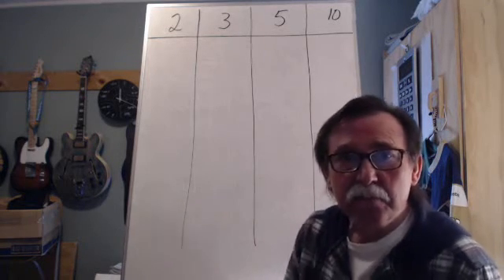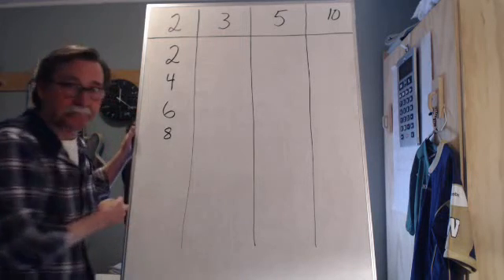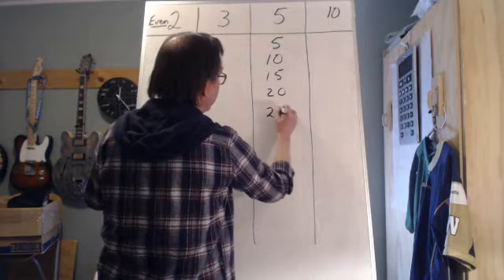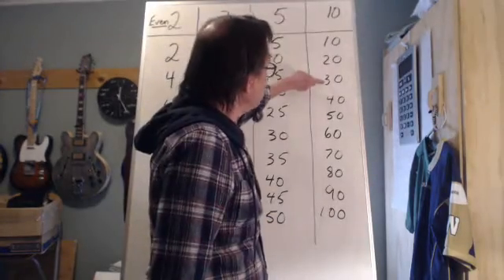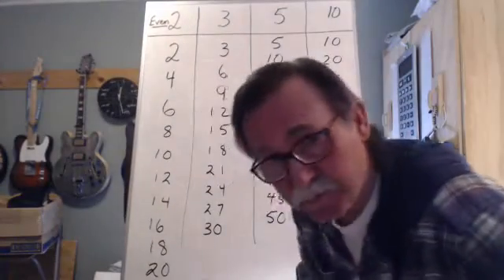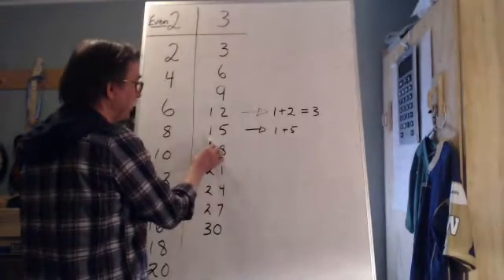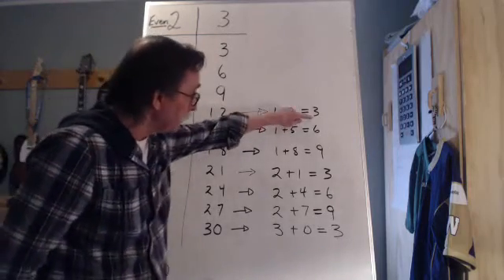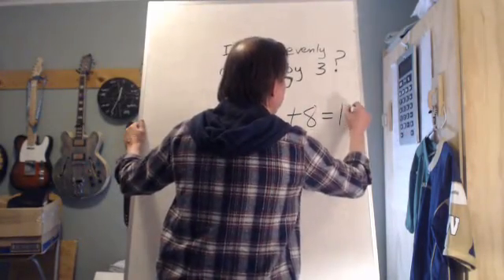#9 Basic Arithmetic Multiplication by 2, 3, 5, and 10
This is where I count by 2s, 3s, 5s and 10s and look for patterns
The patern of 3 is explored a bit deeper.